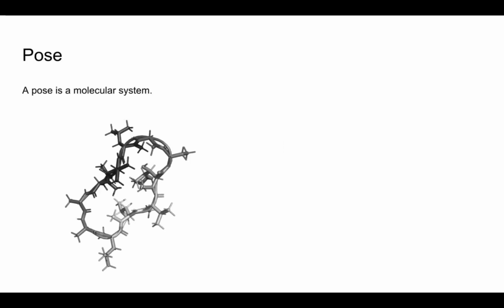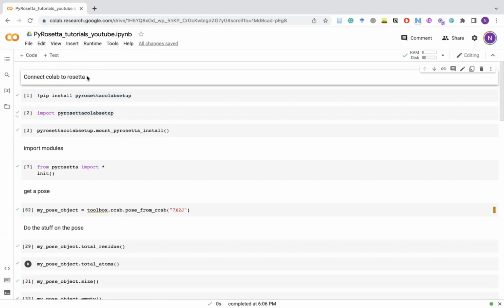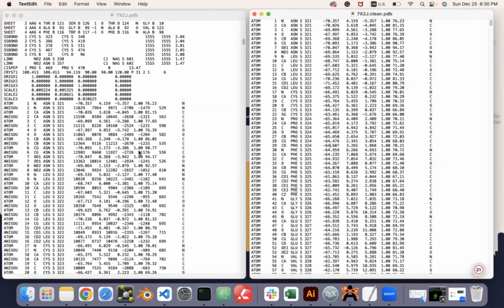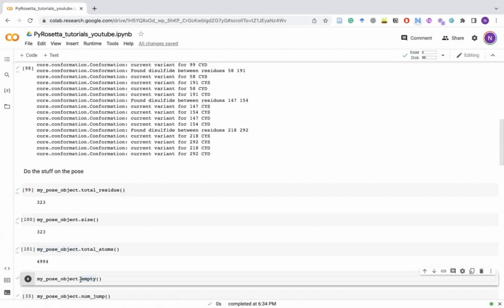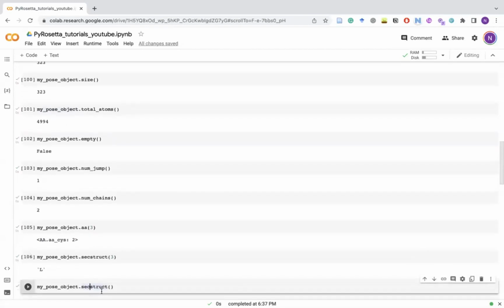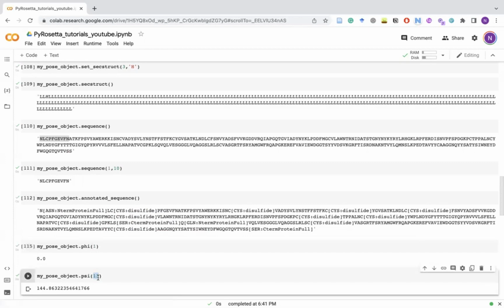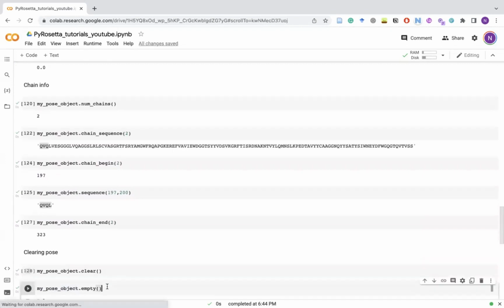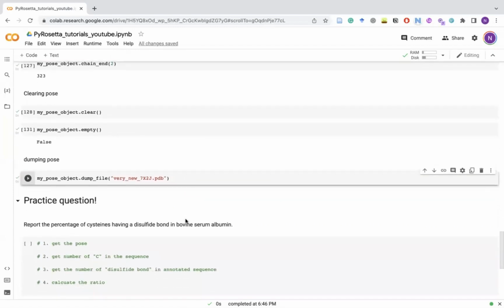pyRosetta (1) : Pose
covered methods:

toolbox.rcsb.pose_from_rcsb()
pose.total_residue()
pose.total_atoms()
pose.size()
pose.empty()
pose.num_jump()
pose.num_chains()
pose.aa(i)
pose.secstruct()
pose.set_secstruct()
pose.sequence()
pose.annotated_sequence()
pose.phi()
pose.psi()
pose.chain_sequence()
pose.chain_begin()
pose.chain_end()
pose.clear()
pose.dump_file()